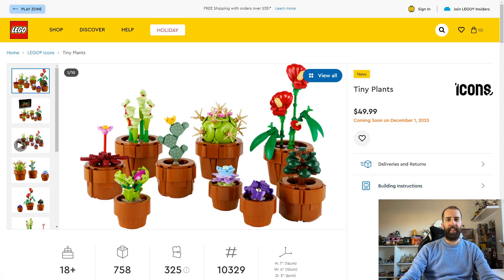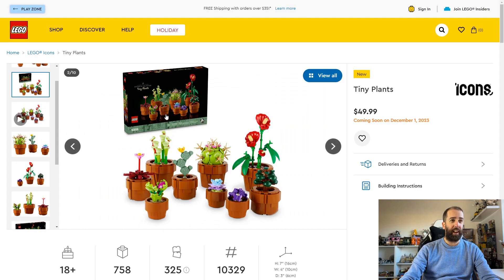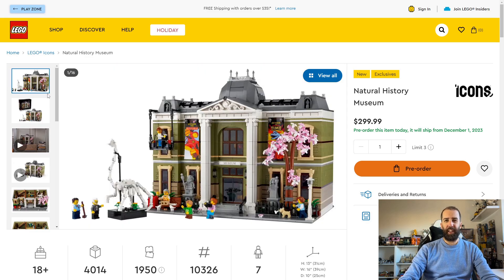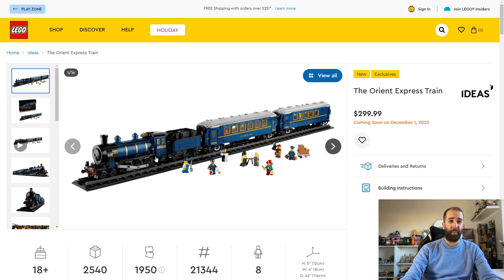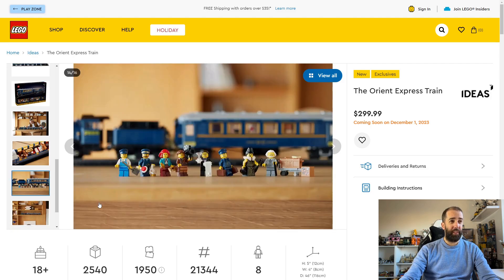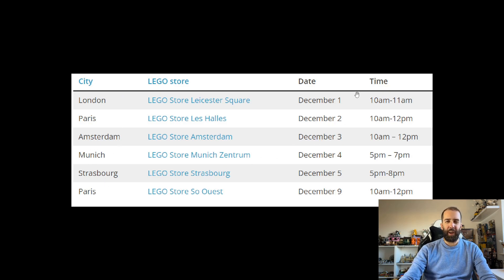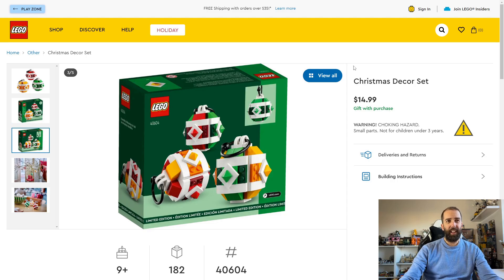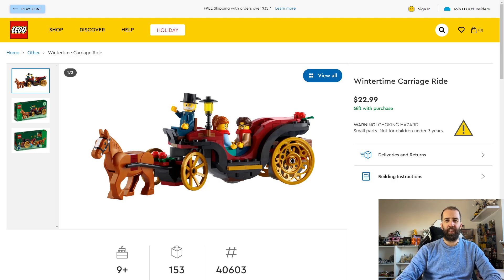Every New LEGO Set December 2023 + Set Signing Details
In todays video I go through every new Lego set releasing in December 2023. With 3 brilliant sets being released, it certainly is a high note to end the year on. I will also give details for GWP/Promo sets and info about Orient Express set signings.